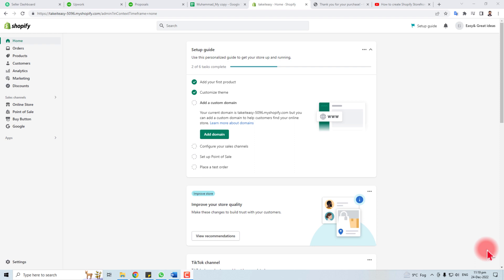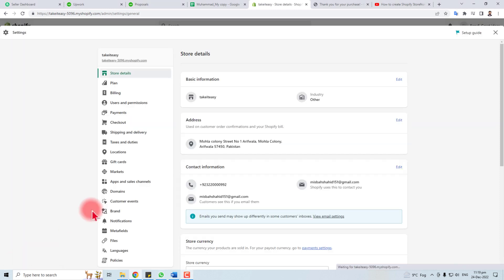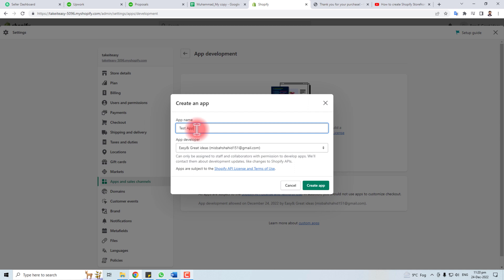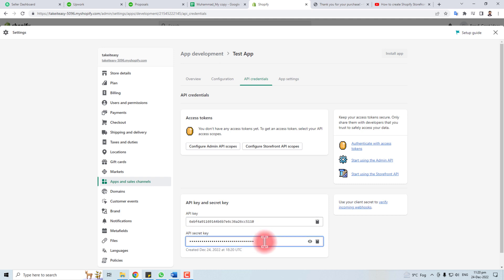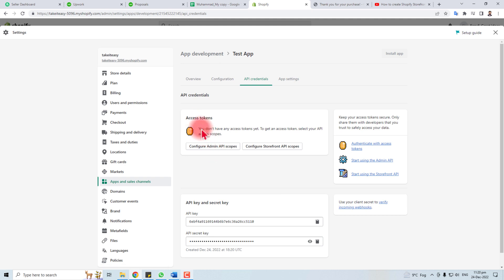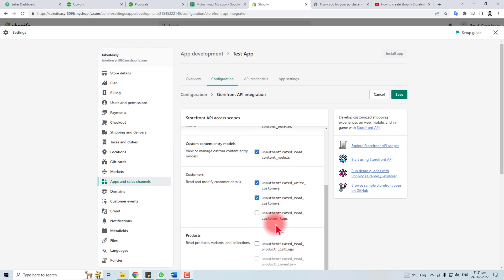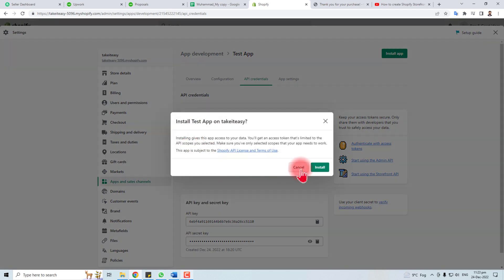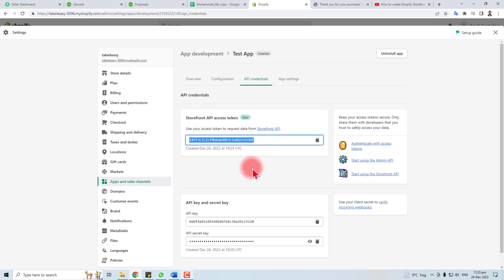How to get api key on shopify ll Get Shopify api key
How to get api key on shopify. In this video, we'll show you how to get an api key on Shopify. Learning how to get shopify api key will let you create custom stores and download Shopify's app store. If you're looking to expand your Shopify store and develop custom apps, then you'll need an api key. In this video, we'll show you how to get an api key on Shopify, so that you can get started! We'll also provide a quick tips for using the Shopify app store, so you can get the most out of your Shopify experience.